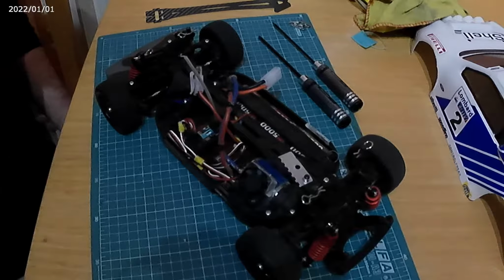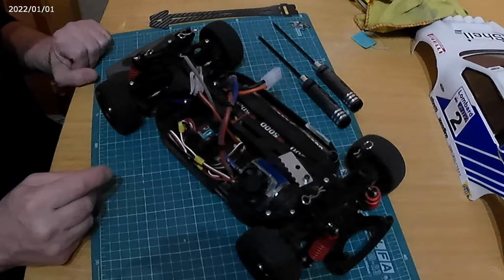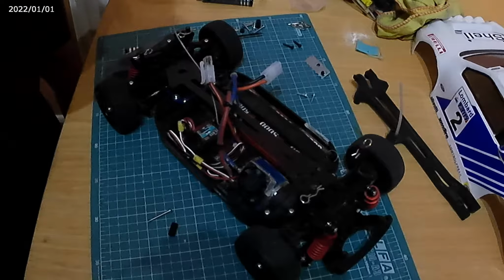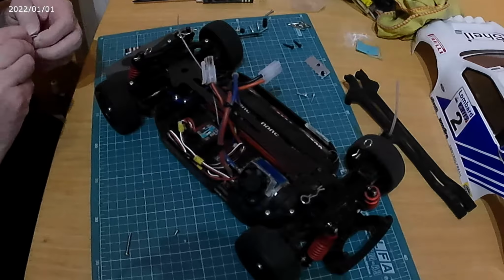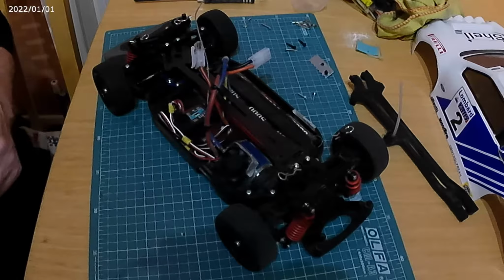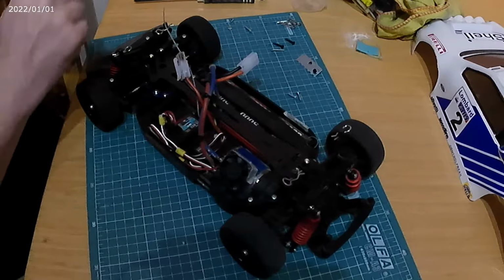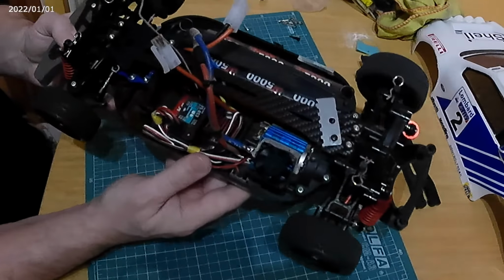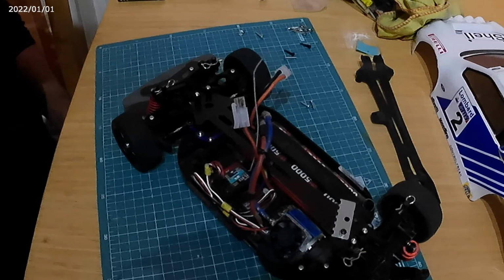Tamiya TT01E Upgrade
A quick video upgrading my TT01E chassis by Tamiya, this is my car i mainly use for Speed Runs, with out spending an absolute fortune, and keeping the car with brushed motors and NiMH batteries for the time being
The carbon Centre Upgrade can be found here: